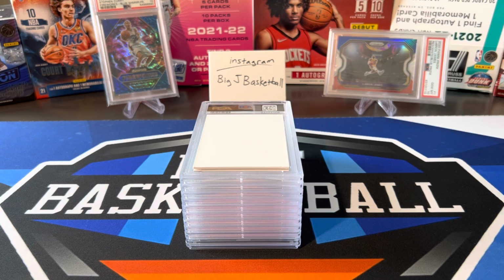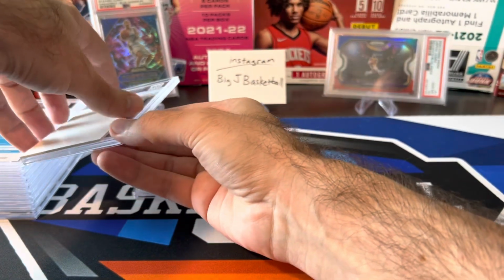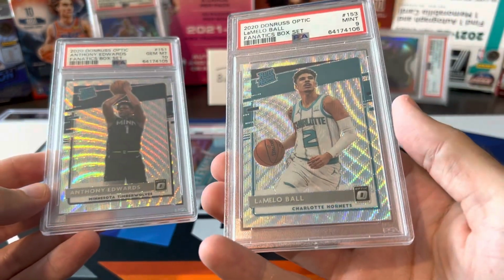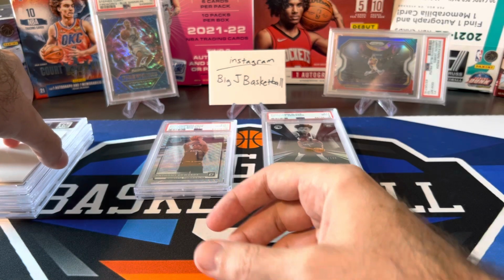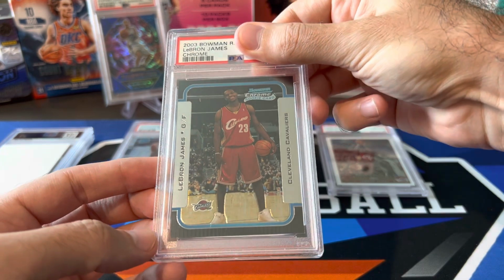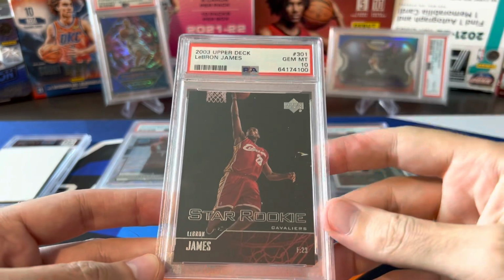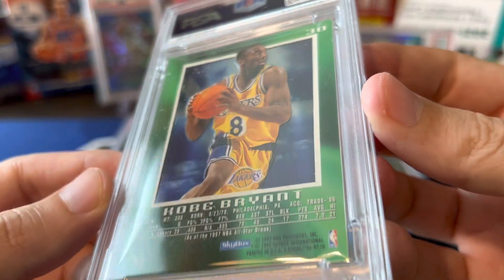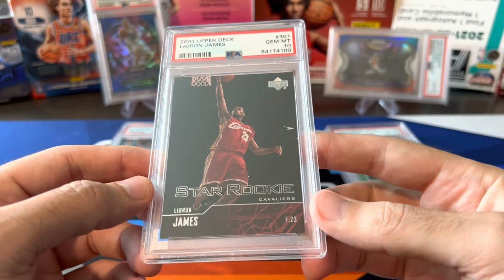PSA BLIND REVEAL! This Return Left Me SPEECHLESS!! Kobe & LeBron Rookies, Nice Gem Mint 10s & More!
Blowout Forums: BigJBasketball